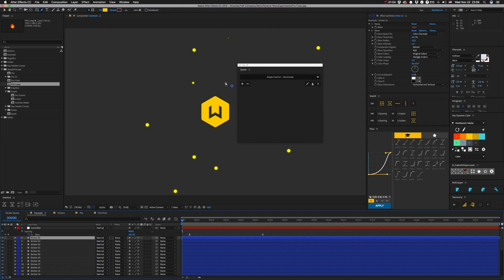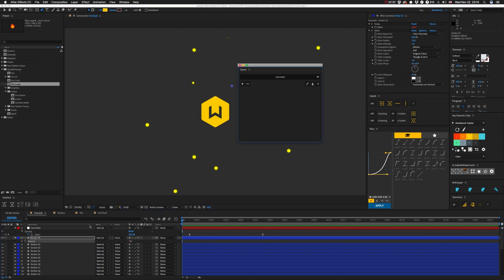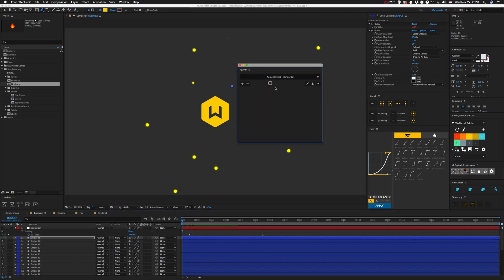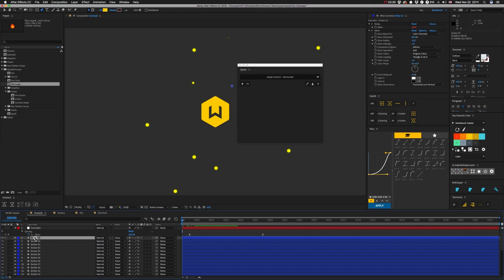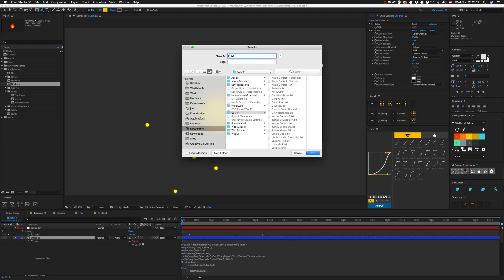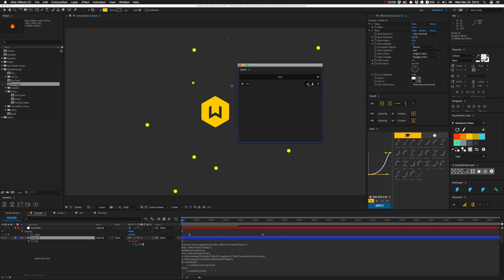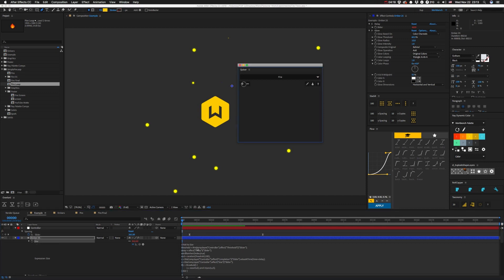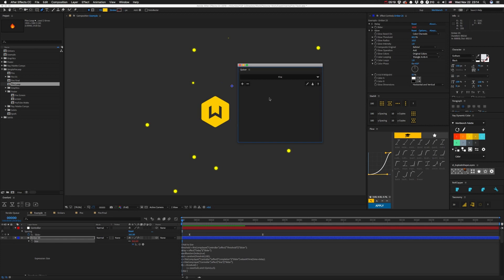Quiver 2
Quiver 2 is a script that allows you to keep a library of expressions that you can call up and apply to any property or properties you select in After Effects. Unlike the original, you don't have to directly go to your documents folder to modify your expression library. Now you can edit and create new expressions right from within the panel. It's how I always envisioned Quiver to be from the start.